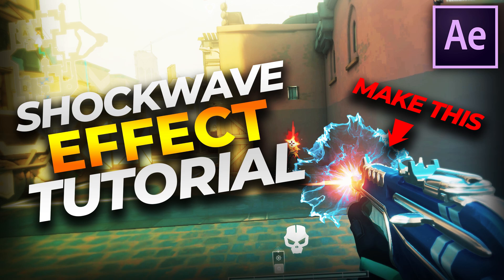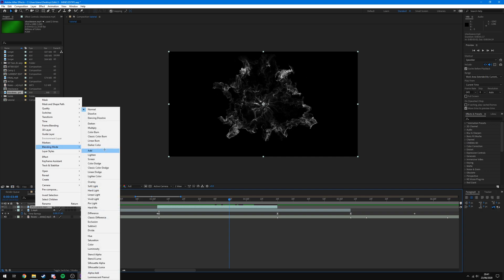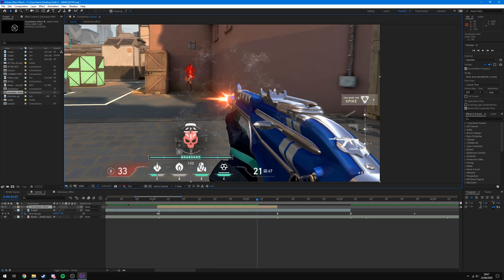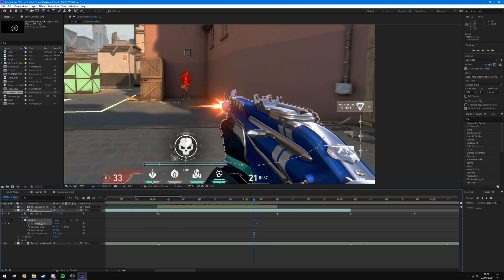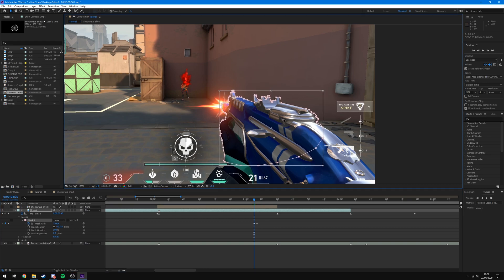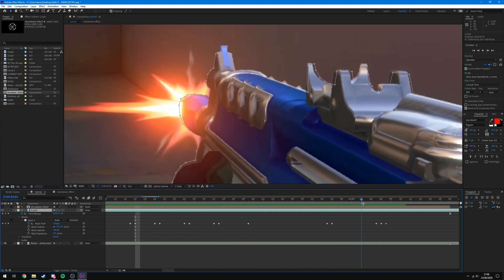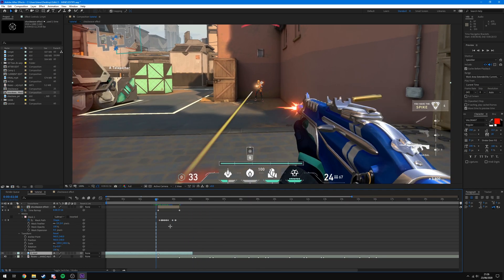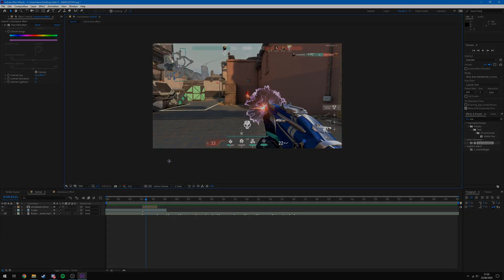How to Create SHOCKWAVE GUNSHOT EFFECT for your Valorant Montage / Edit in After Effects Tutorial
In this video I teach you how to create this shockwave gunshot, muzzle flash effect for your Valorant Clips for your Edits and Montages using Adobe After Effects. These techniques can also be used for any kind of clips even in other games such as Fortnite, Counter Strike (CS:GO), Rainbow Six Siege (R6S) etc.

I teach you how to easily position, mask, track, animate and customise the look of your shockwave to best fit your clips.